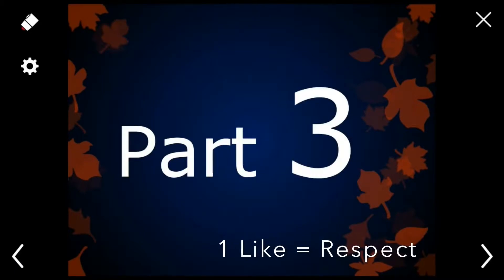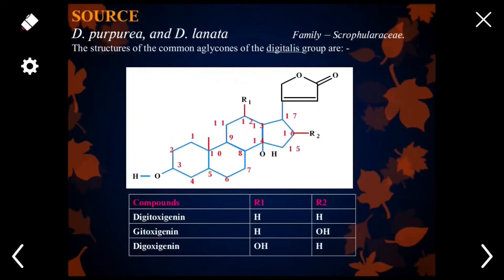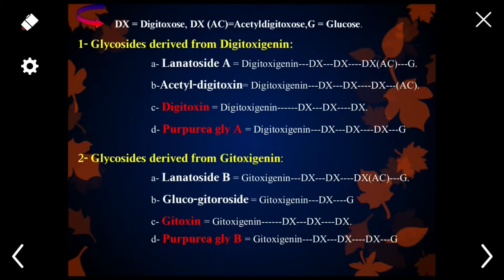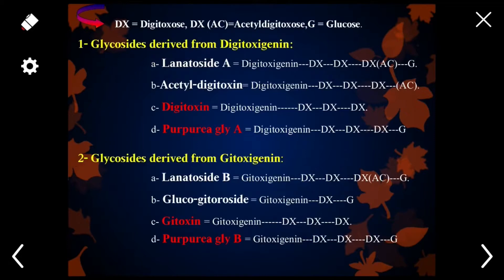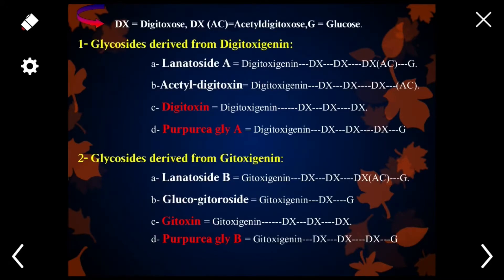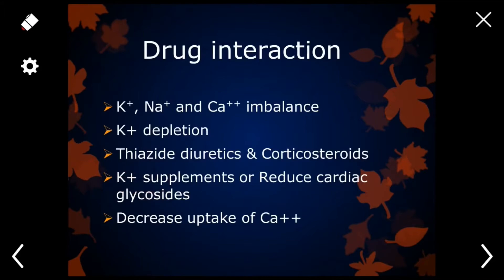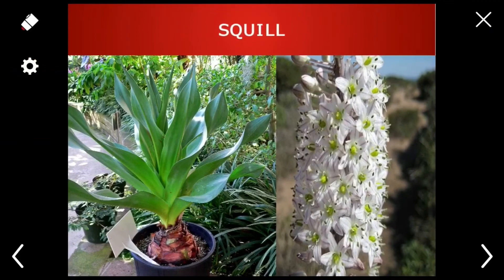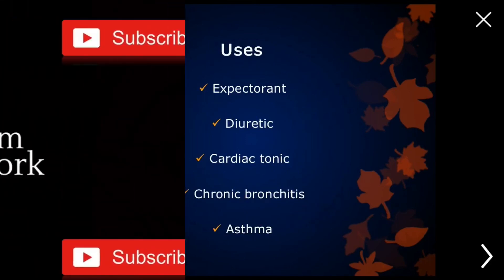Glycosides Part 3: Cardiac/ Steroidal Glycosides: PharmD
Glycosides Part 3: Cardiac / steroidal Glycosides: PharmD; Pharmacognosy